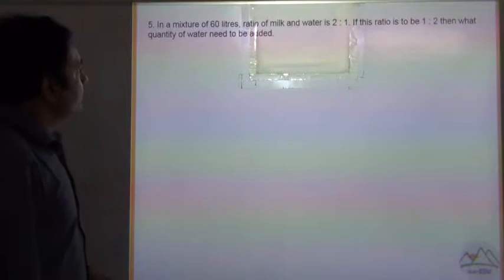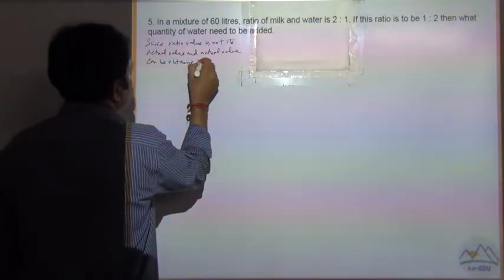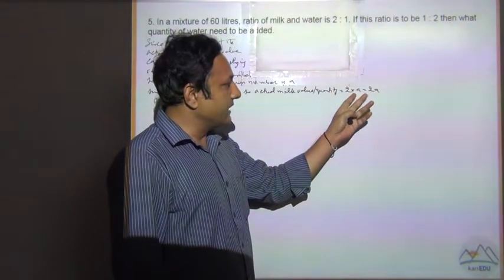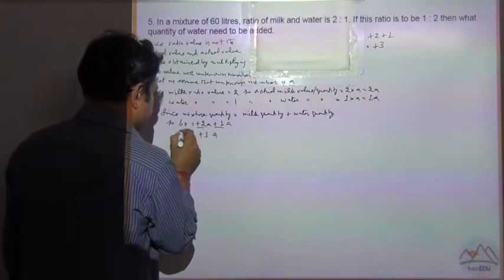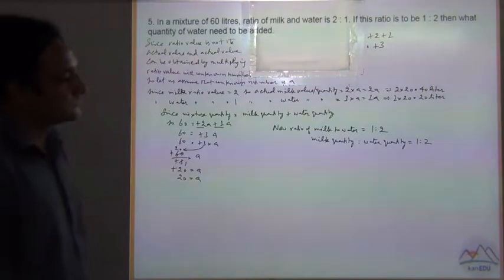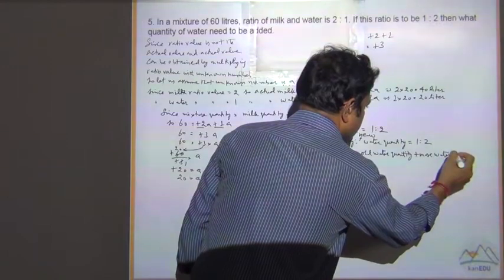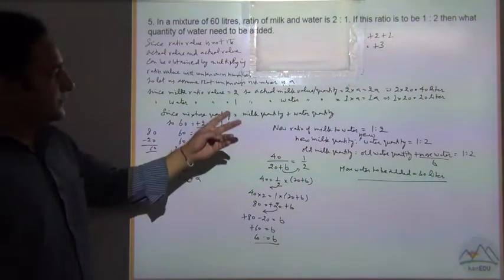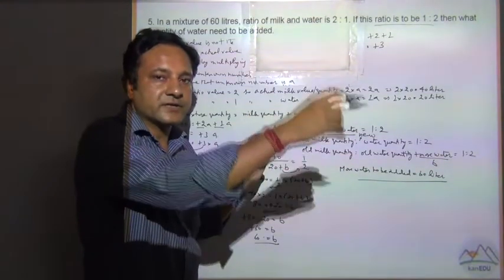class 5 Ratio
Ratio Solution